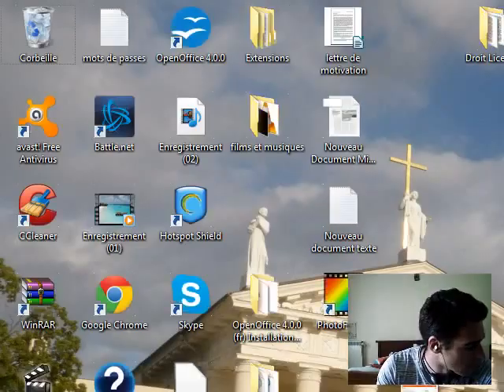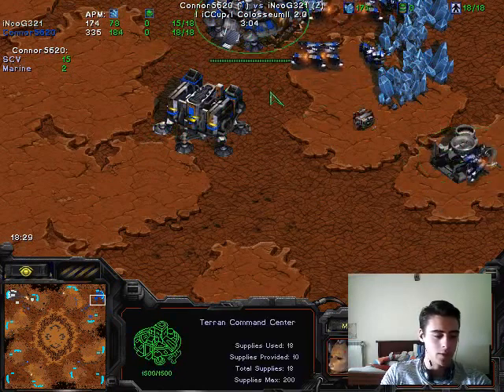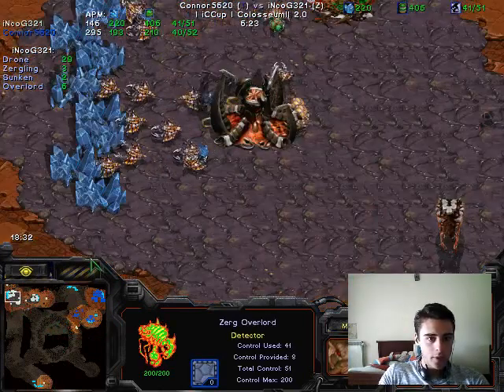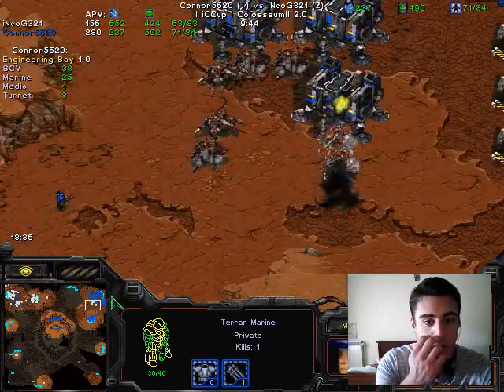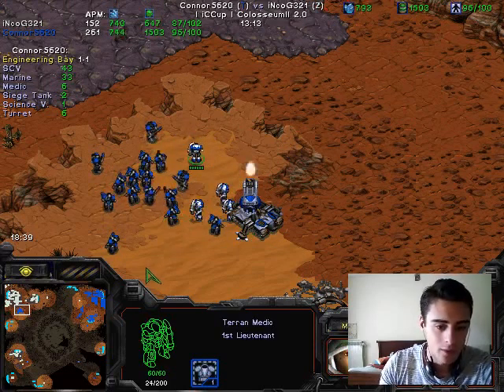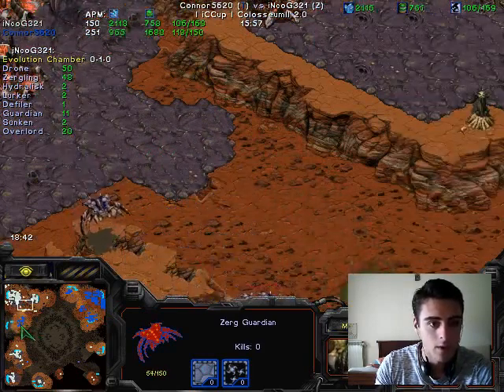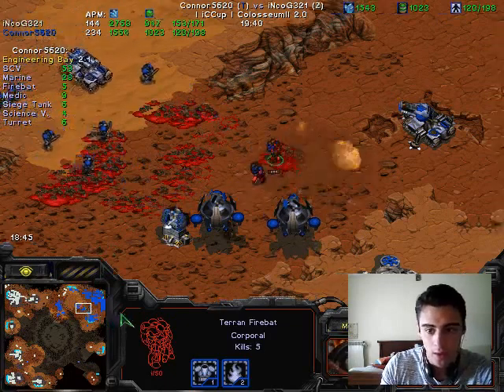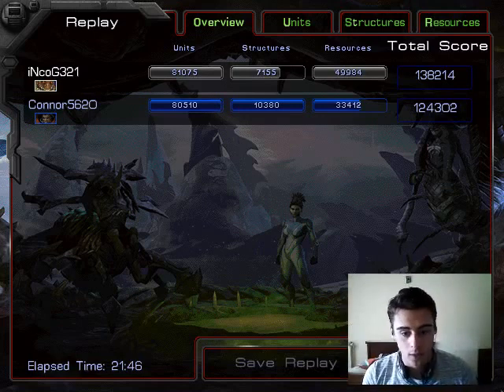Connor5620 vs Incog on Collosseum II TvZ (english commentary)